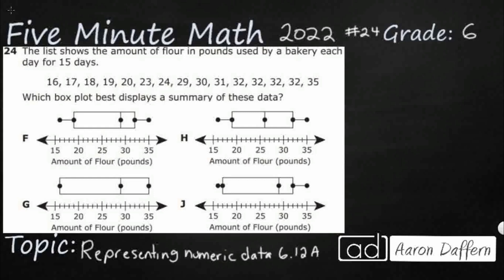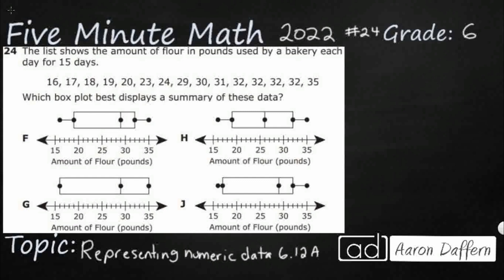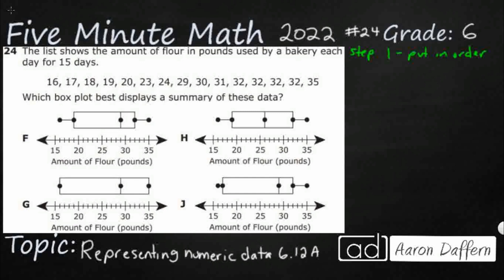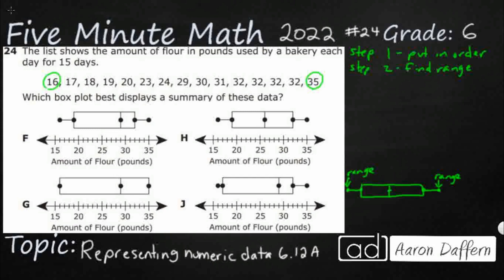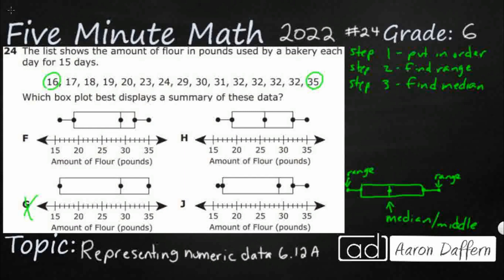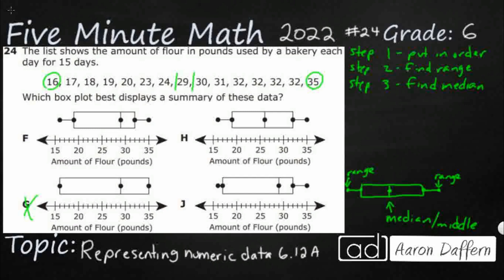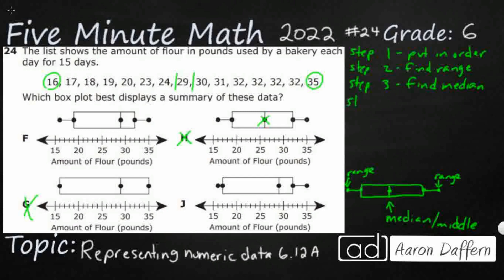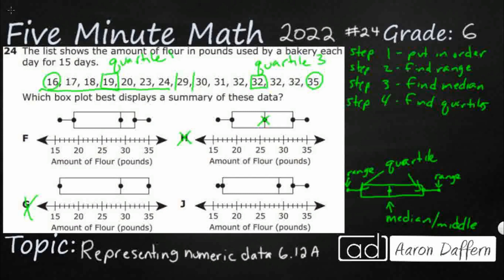6th Grade STAAR Practice Representing Numeric Data (6.12A - #4)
Practice representing numeric data graphically, including dot plots, stem-and-leaf plots, histograms, and box plots with a test item from the 2022 released STAAR test (#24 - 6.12A).